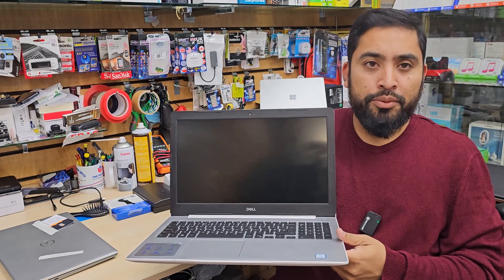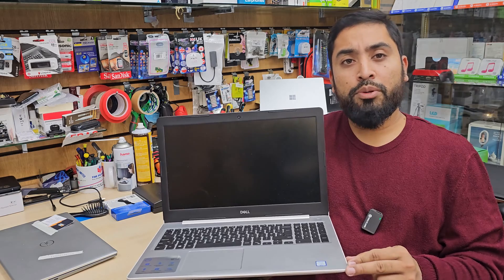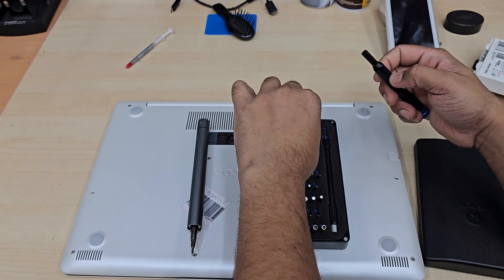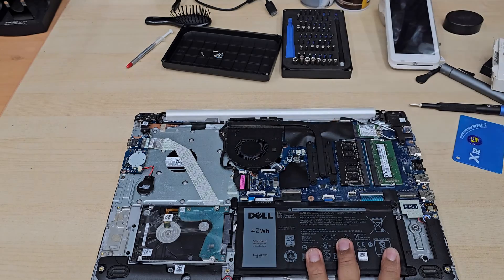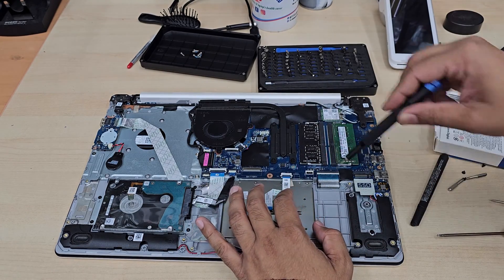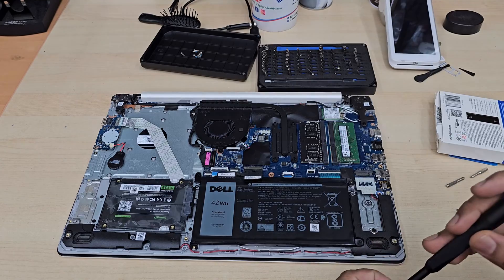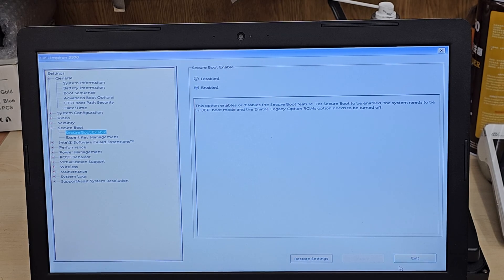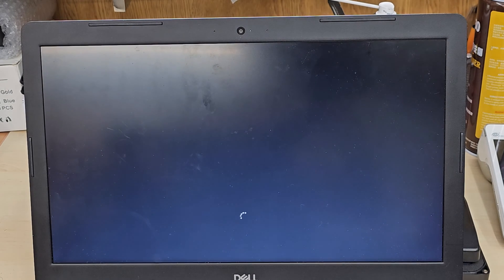From Slow to Speedy: Speeding up Dell Inspiron 15 5000 Series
This one was dead slow. However, this is the best and sustainable way to give it a new life with better speed.
1. Check the heat sink if thermal paste has dried.
2.upgrade the RAM, take advantage of dual slots DDR4
3. Must replace your HDD to SSD.
4. If possible, have the reboot with new system.